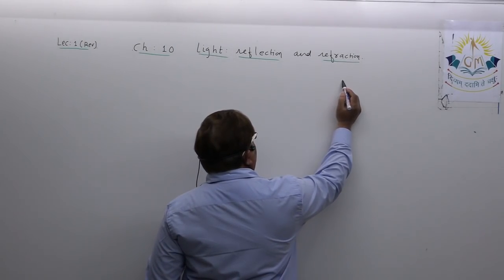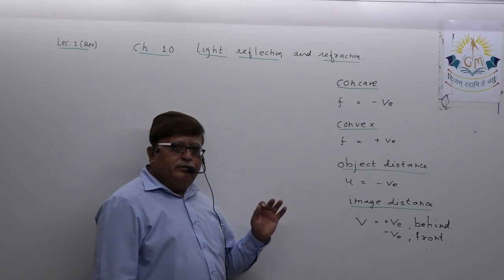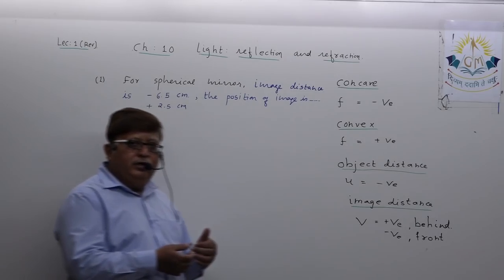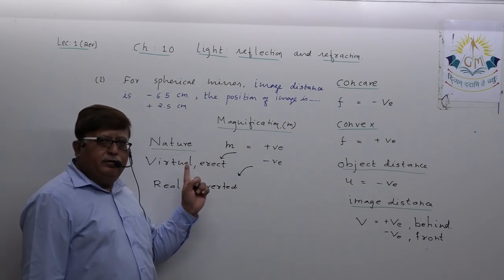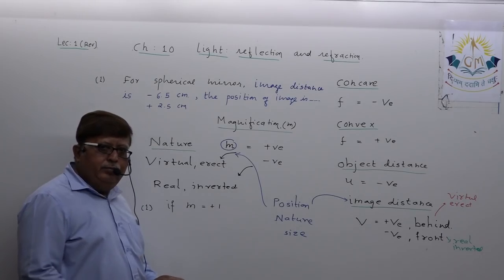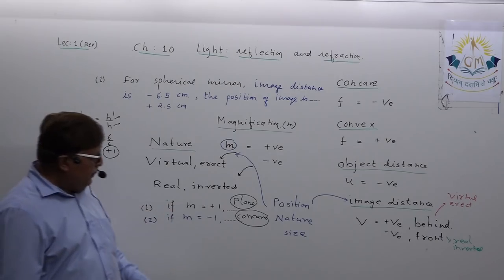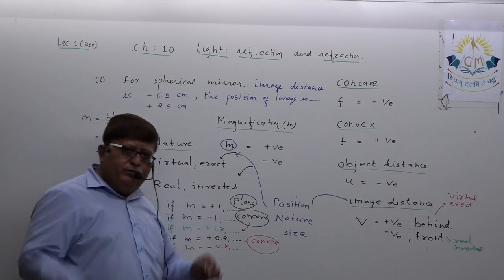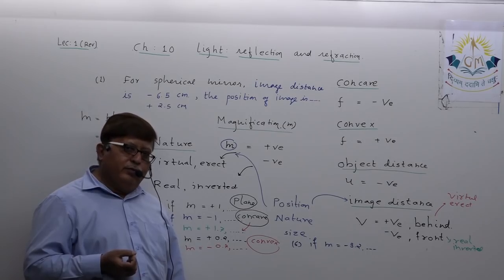10th CH:10 LIGHT:REFLECTION AND REFRACTION LEC:01 (Rev) DATE:03/11/20